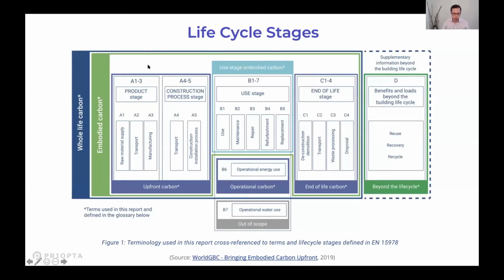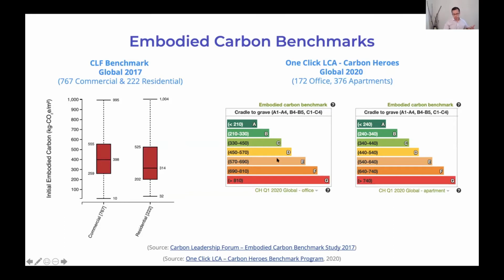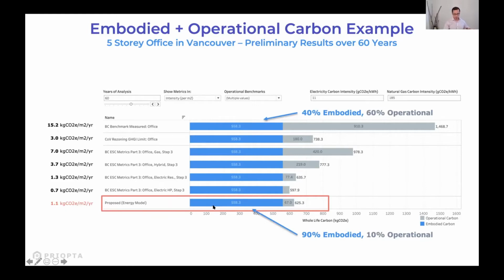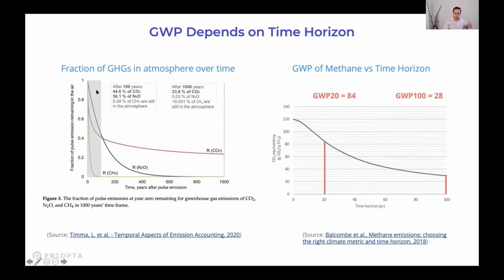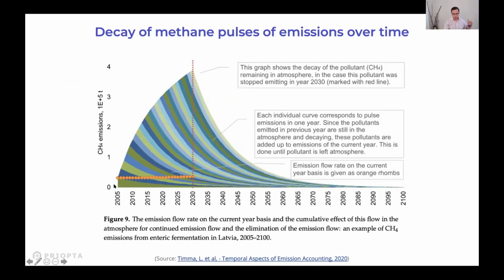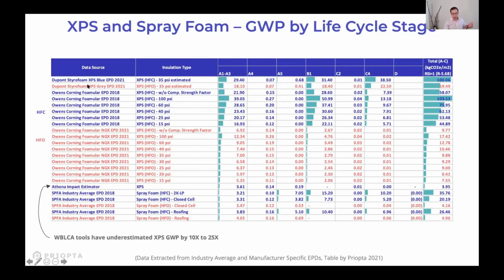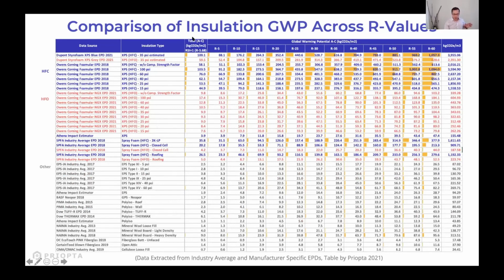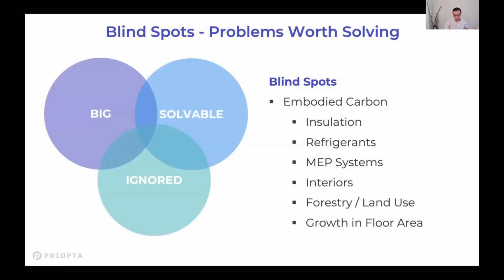HFC Blowing Agents in Insulation: Embodied Carbon Blind Spot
Anthony Pak presents on HFC blowing agents in insulation. July 2021, CLF Seattle.